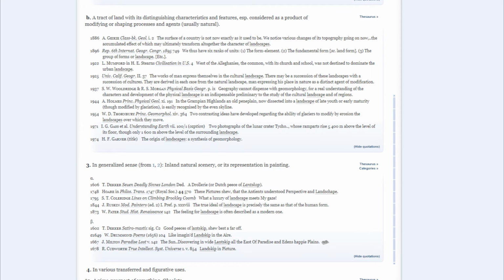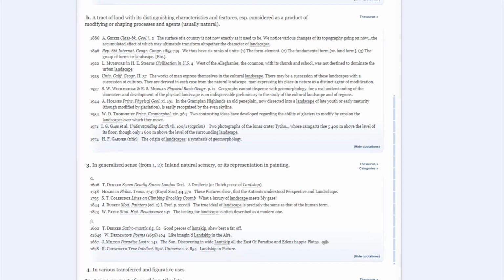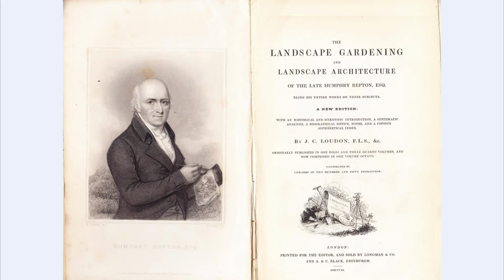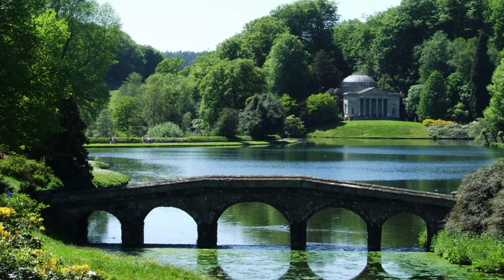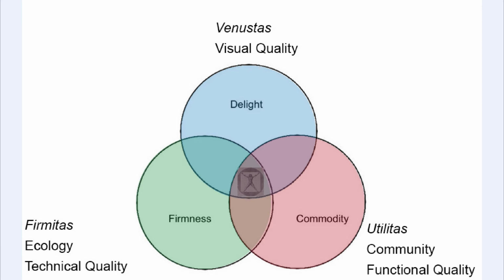What does the word "landscape" mean in "landscape architecture"? Q&A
For painters and geographers every kind of outdoor scene is a landscape, including mountain tops, wild rivers, deserts, jungles, oil refineries and industrial wastelands. Some of them are natural, others are man-made. Some are beautiful and productive. Others are ugly, sterile and dangerous. Only a few geographers and painters ‘landscapes’ are 'works of landscape architecture'. And those which come into this category usually satisfy the three Vitruvian design aims: they rate well for visual quality, social quality and ecological quality.